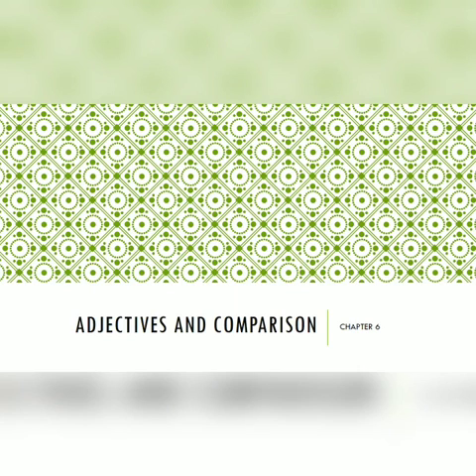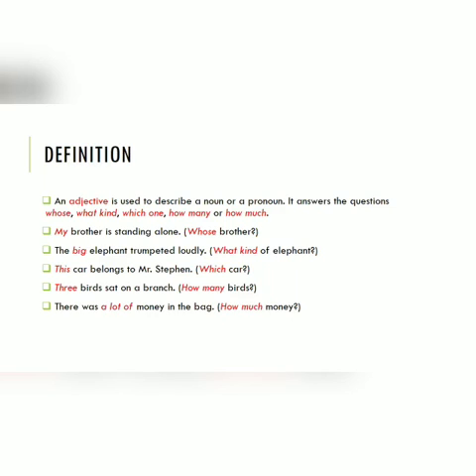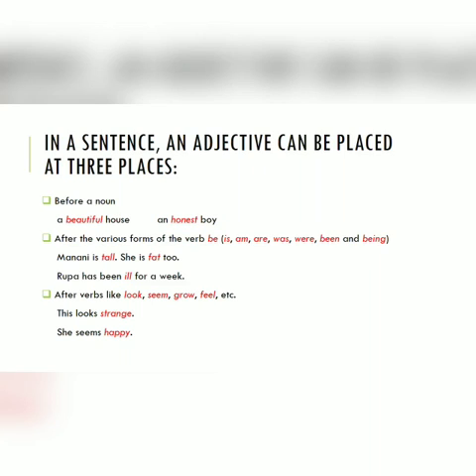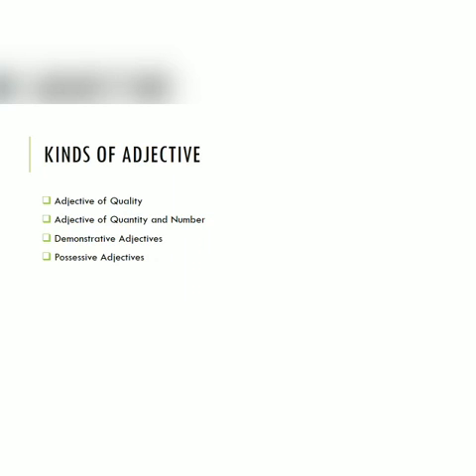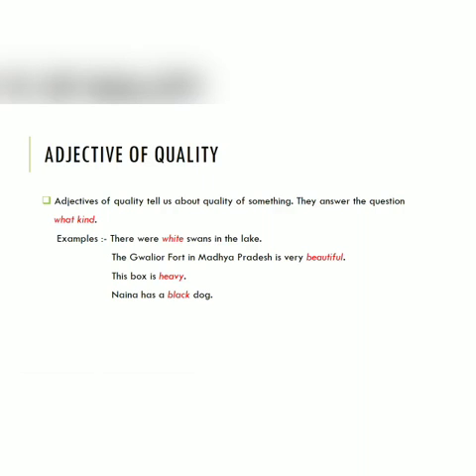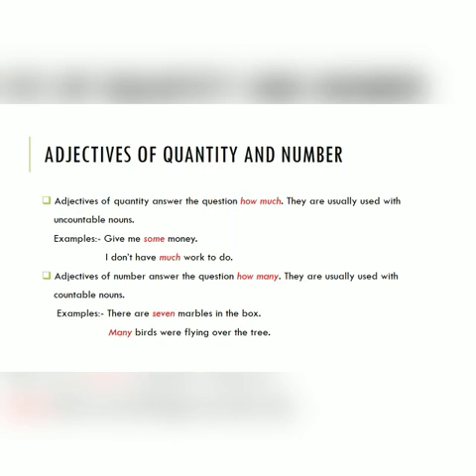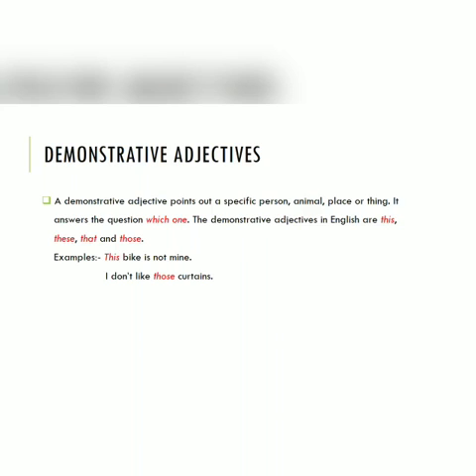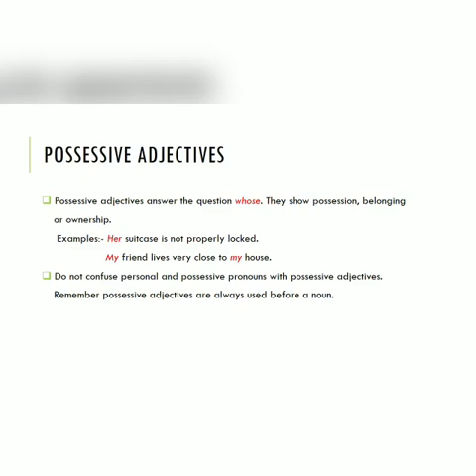Adjectives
It is an effort to teach basic Grammar concepts to beginners of English learning amd students till Grade 5